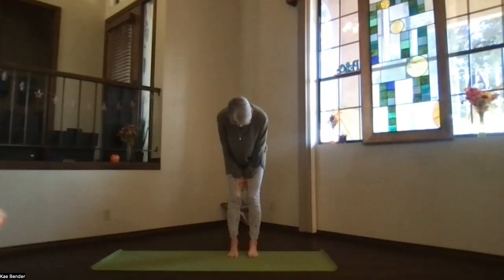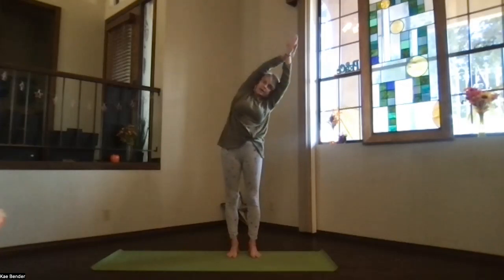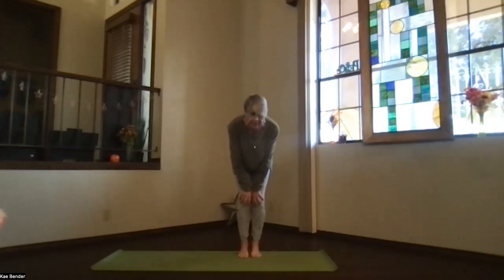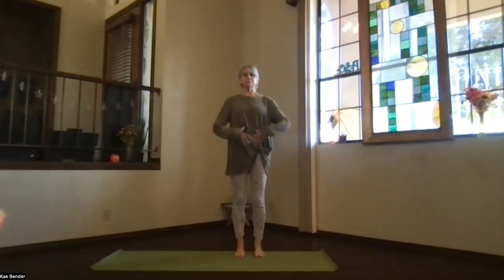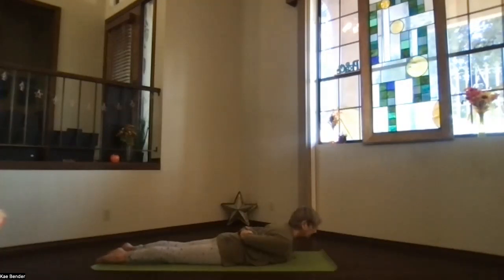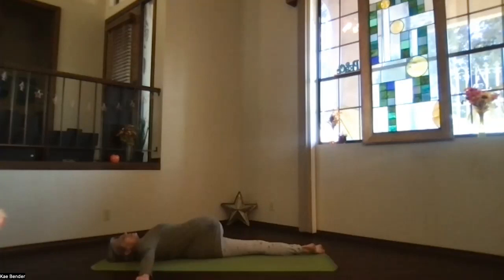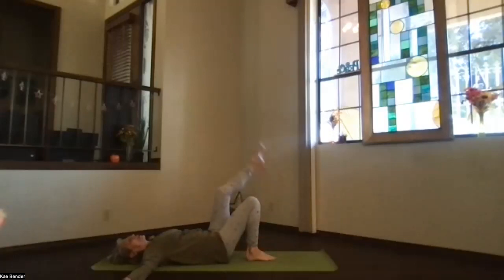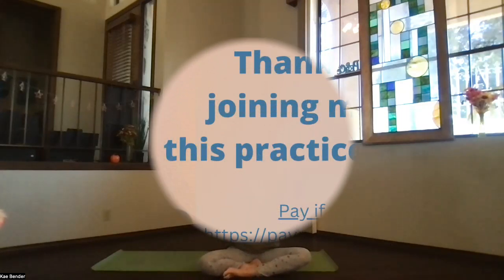Alternate Nostril Breath, Balances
This session features a practice of the calming Alternate Nostril Breath as well a focuses on balance practices.